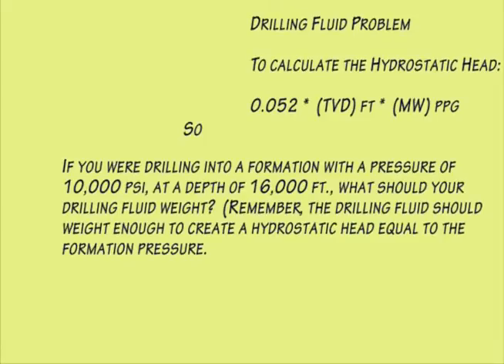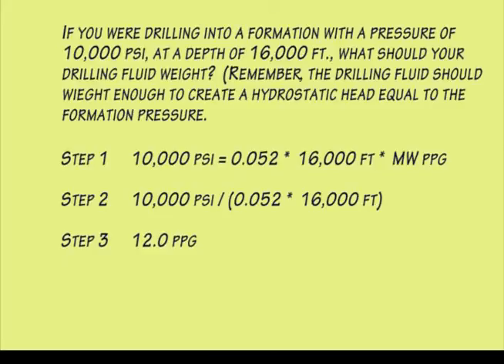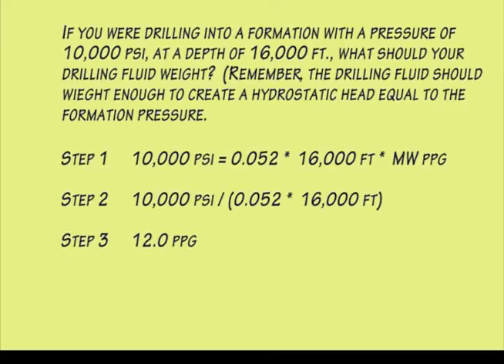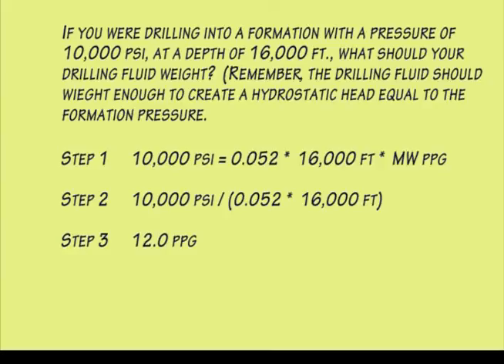Drilling Fluids (Micro)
Drilling Fluid, mud, mud engineering, drilling, hydrostatic pressure